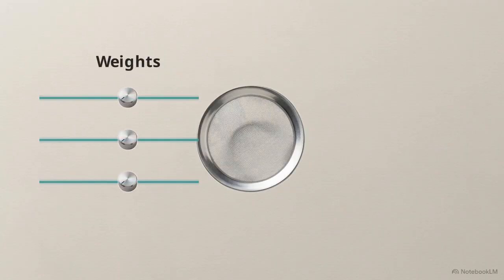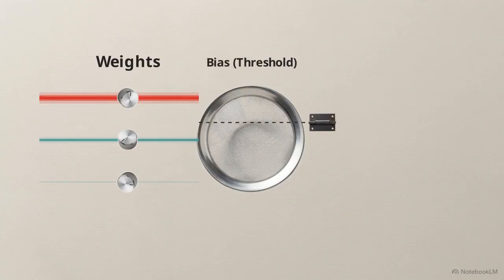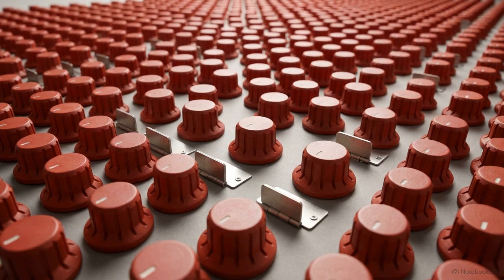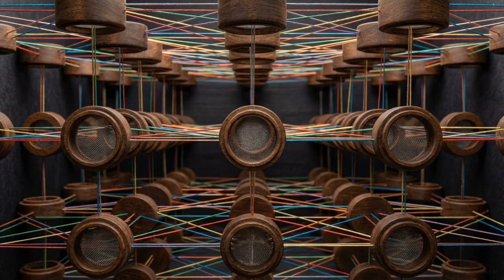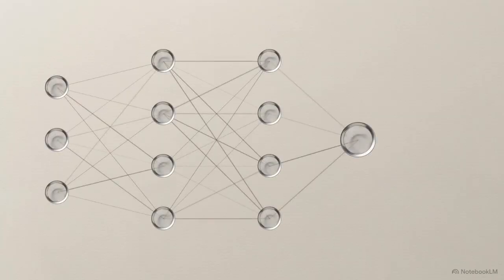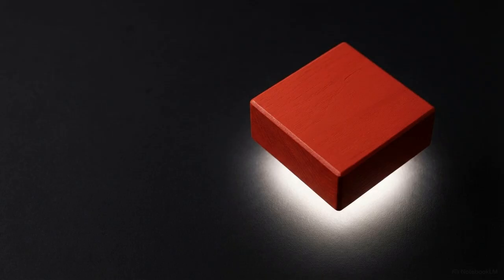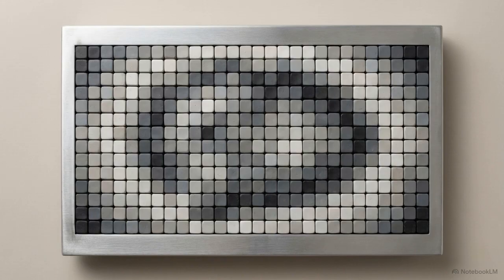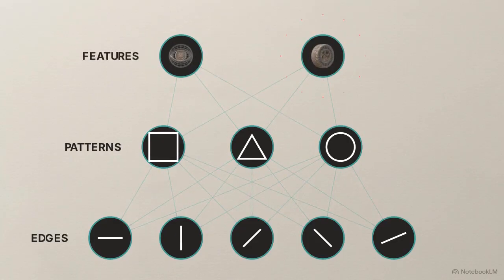How AI Actually "Thinks" (The Mechanical Truth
Most people think AI is a black box of magic, but the reality is a mechanical filtration system. In this video, we go inside the human brain’s 86 billion neurons and compare them to the mathematical grid that powers modern AI—from self-driving cars to medical scans.

We’ll break down:

The "Volume Knobs" (Weights) and Gatekeepers (Biases) of a processing node.
How Backpropagation "diagnoses" mistakes.
The Gradient Descent strategy that mimics human intuition.

00:00 The Big Question
00:25 The Core Concept
01:02 The Mystery
01:35 The Breakthrough
02:01 The Strategy
02:32 The Payoff
03:00 The Next Step